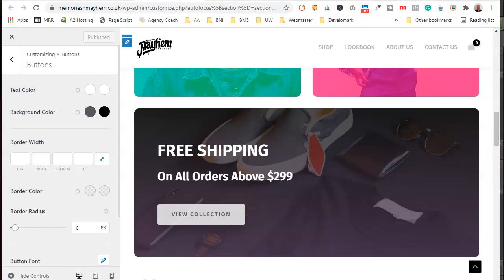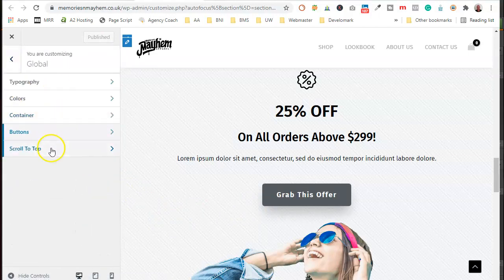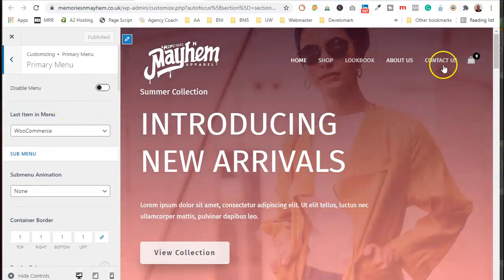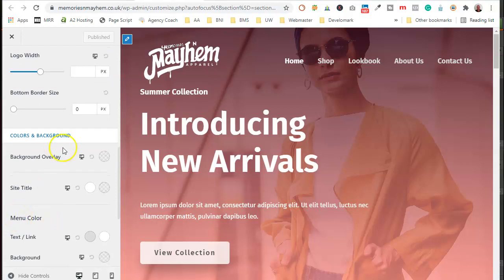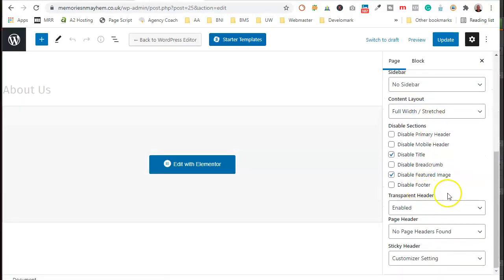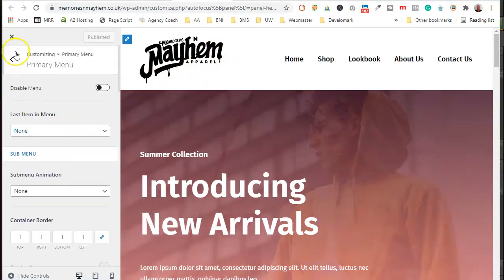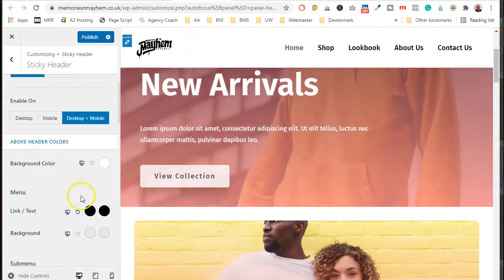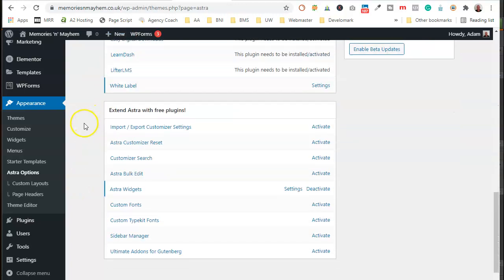Essential WP Astra Settings To Help Create Your eCommerce Website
We continue in this video looking into the other functionality of the WP Astra Theme and the settings that are available (both Free and Premium versions).

Discover the secret to being successful online? This video can change your life, it did mine

Follow these step-by-step videos to create your own website in the fastest and most effective way possible?

In this series of videos, I will take you step-by-step and show you how to create a professional eCommerce website in the most affordable way possible.

All the millionaire’s you see online are harboring a powerful secret...